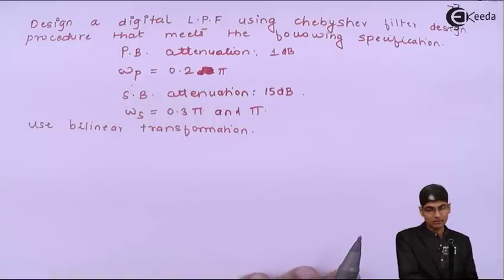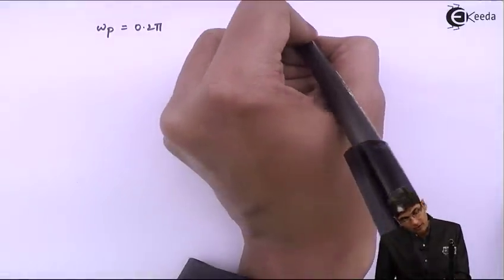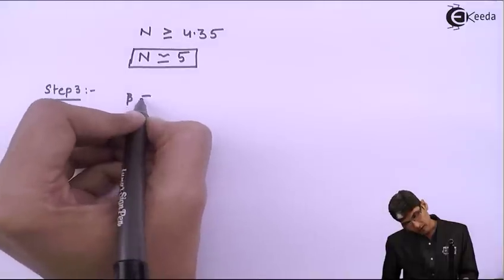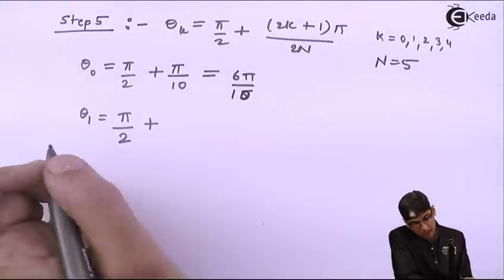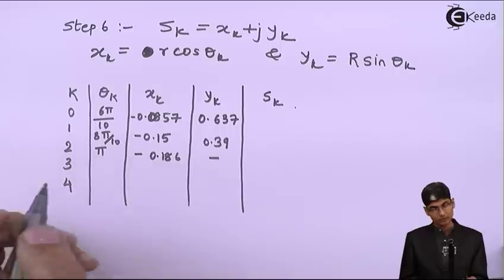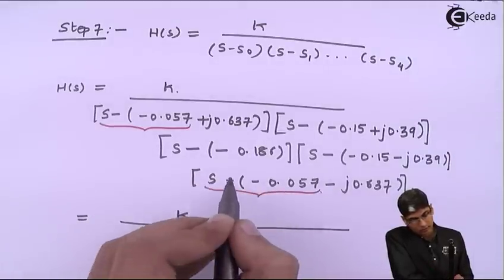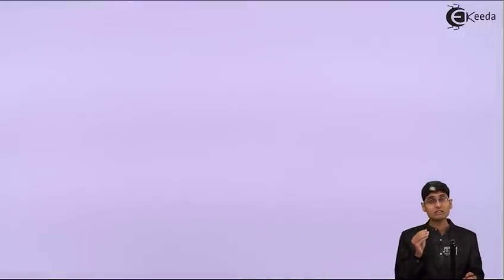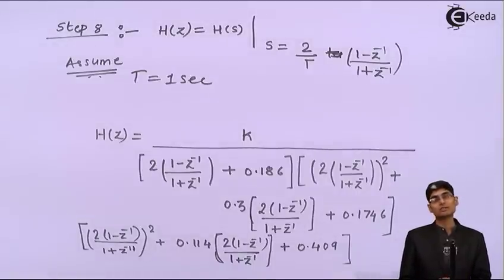Problem 2 on Design of Chebyshev Filter in Discrete Time Signal Processing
Explore the ins and outs of designing a Chebyshev filter in discrete time signal processing with Problem 2 as the focal point. Dive into this tutorial as we break down the fundamentals, step-by-step procedures, and practical applications of Chebyshev filters. Whether you're a student aiming to ace signal processing concepts or an enthusiast delving into filter design, this video provides a comprehensive walkthrough, offering insights into the intricacies of Chebyshev filters. Join us to grasp the nuances of this essential technique and its significance in signal processing.

Happy Learning.